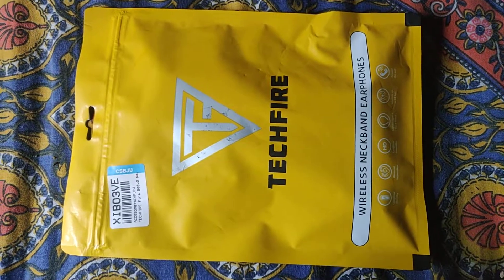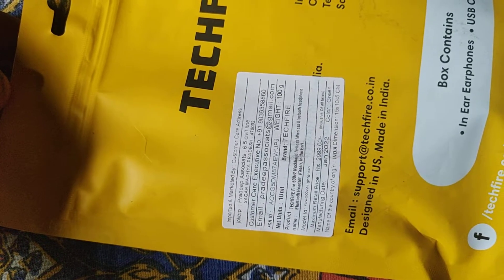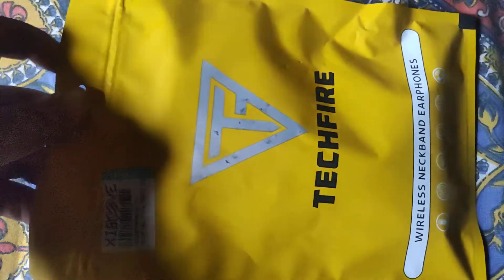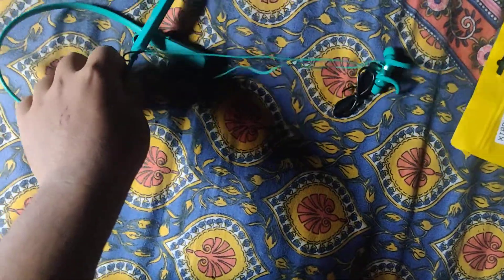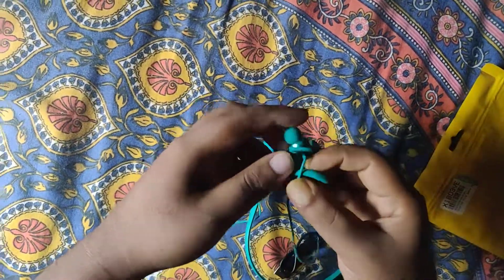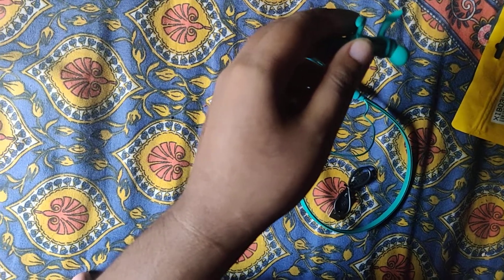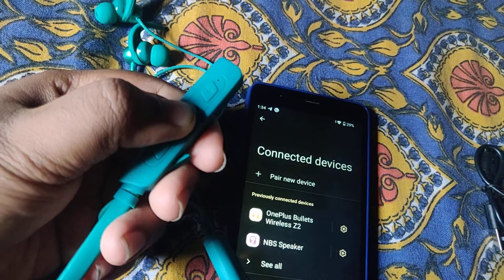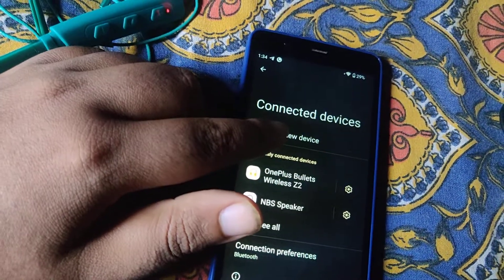TECHFIRE FIRE 500V2 BENGALI UNBOXING.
This is only 450 in flipkart.
First impression is good.
Wait for full review.

এটার দাম ৪৫০ টাকা flipkart এ।
প্রথমবার ভালোই লাগলো।
অপেক্ষা করুন পুরো রিভিয়ের জন্য।

Thank you so much for watch this video.

অসংখ্য ধন্যবাদ ভিডিওটি দেখার জন্য।